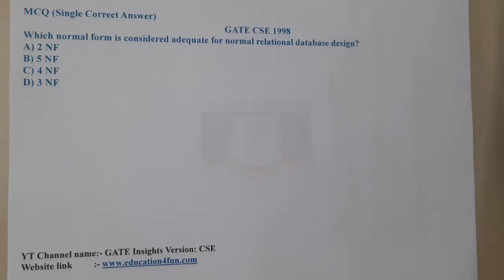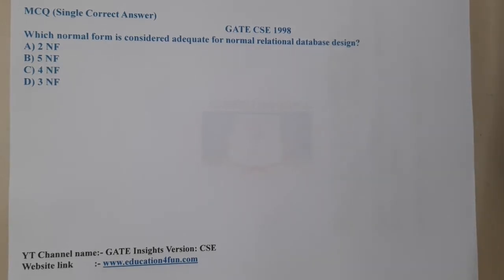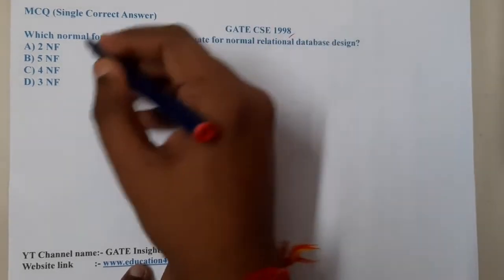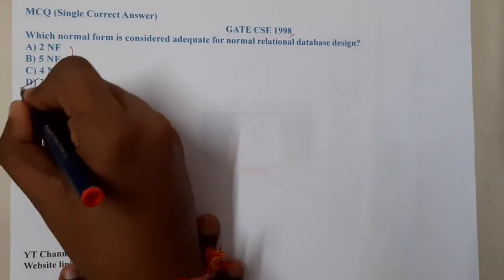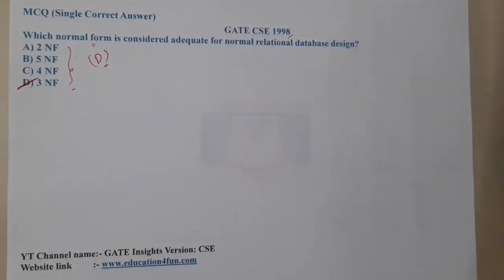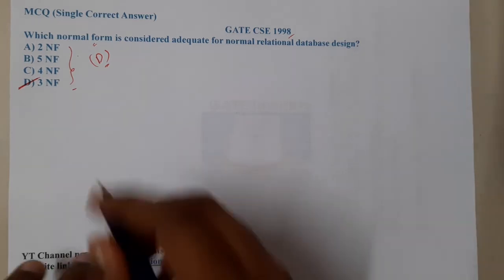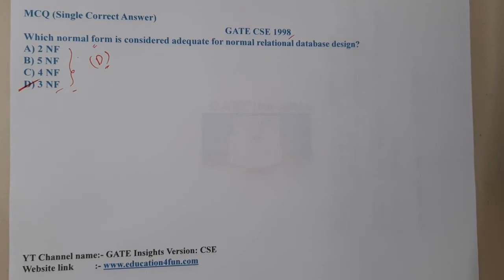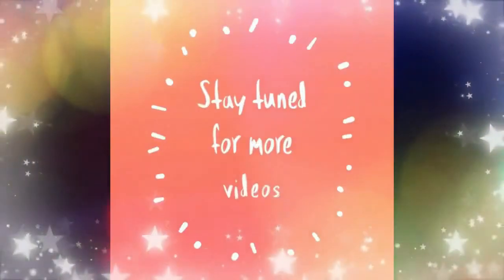GATE CSE 1998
Which normal form is considered adequate for normal relational database design?
A) 2 NF
B) 5 NF
C) 4 NF
D) 3 NF